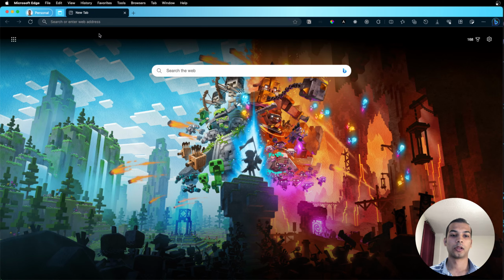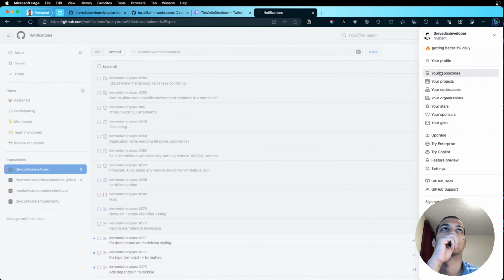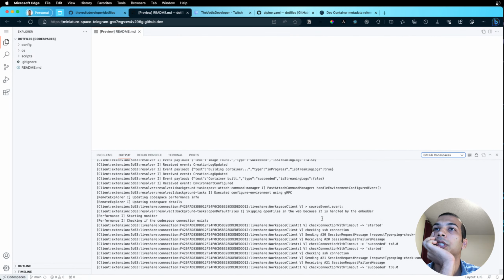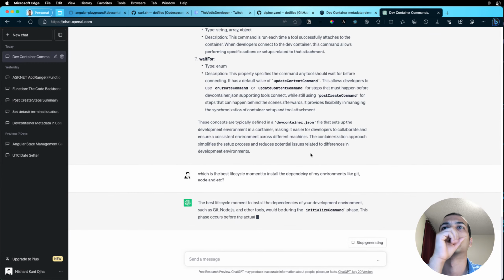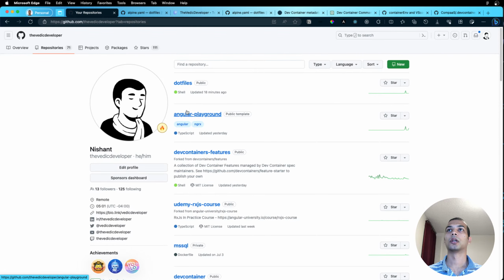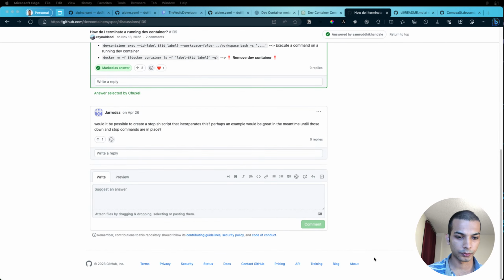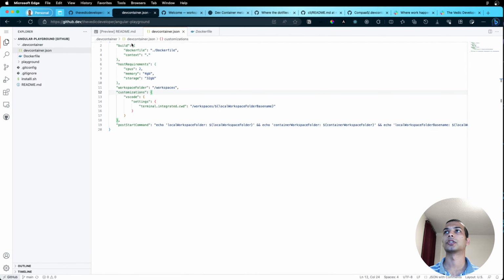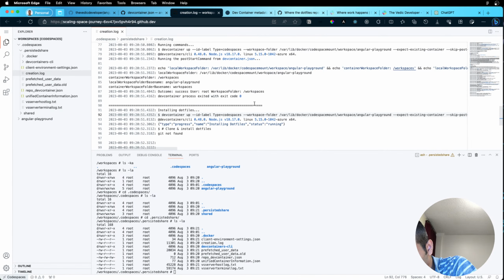🔴 Let's OPEN SOURCE | Day 02